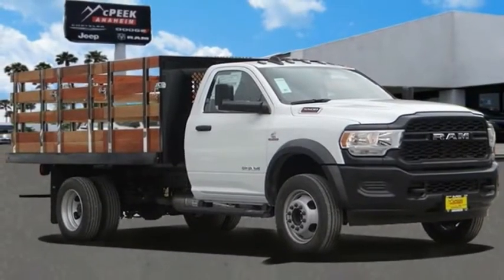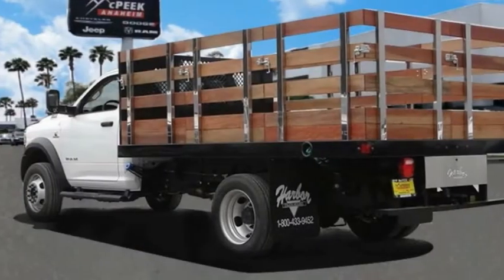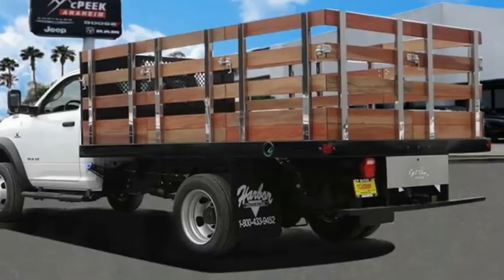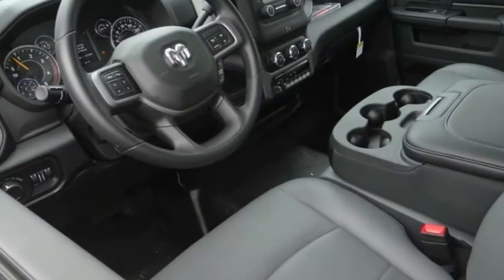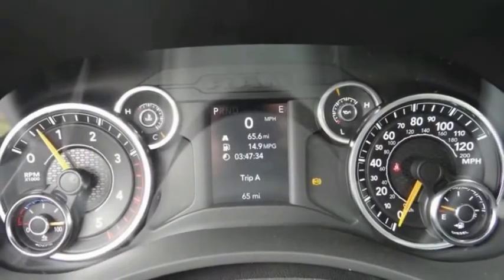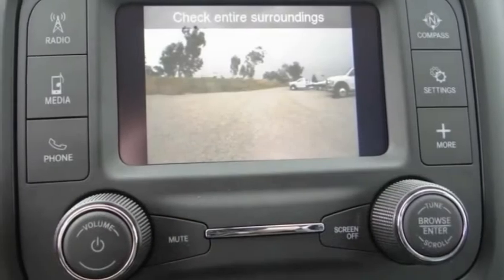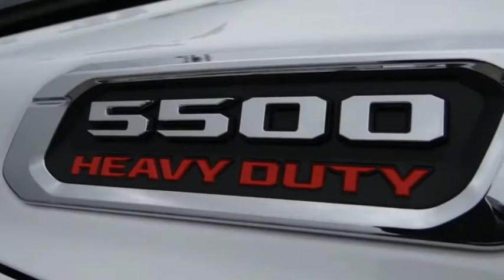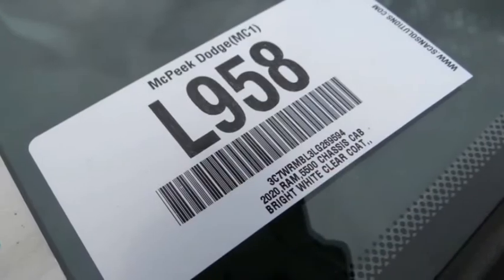2020 Ram 5500 Chassis Cab ORANGE COUNTY,VILLA PARK,GARDEN GROVE,ORANGE,FULLERTON L958